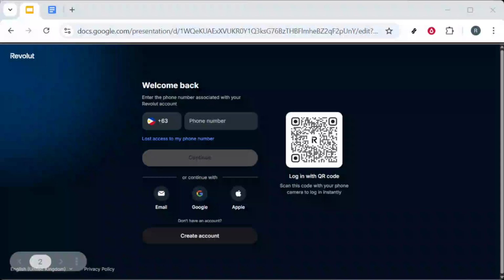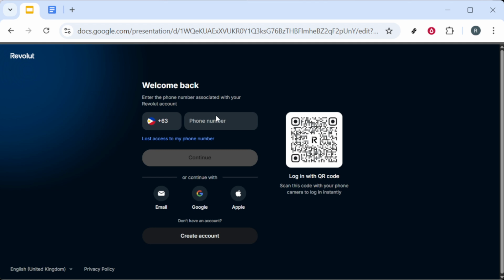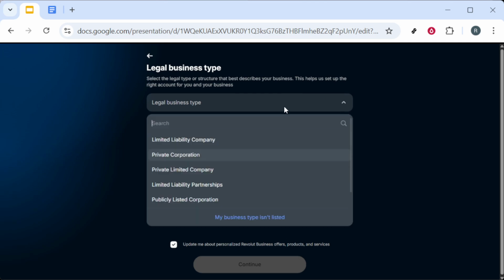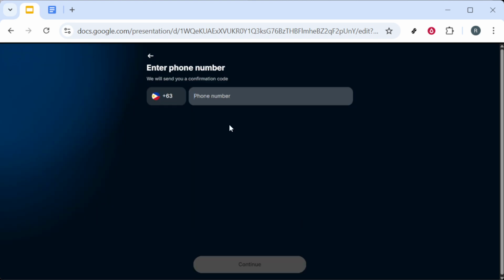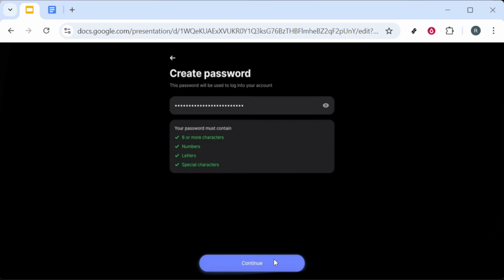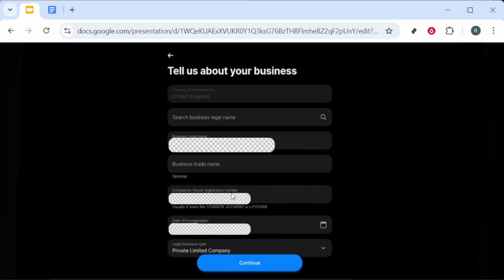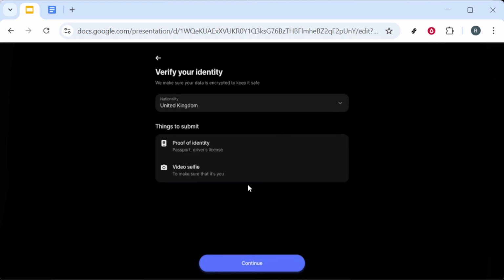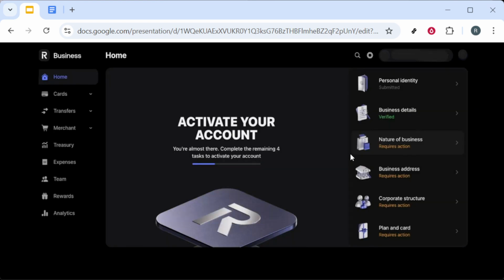How To Open Revolut Business Account For Non Uk (Step-by-Step)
Even if you’re not based in the UK, Revolut allows international entrepreneurs to open business accounts. This guide shows you the exact steps to set up and verify your account as a non-UK business owner. Manage your global transactions with ease!
🔸 Visit Revolut’s international business portal.
🔸 Select your country of incorporation.
🔸 Provide local and international ID verification.
🔸 Activate your account once verified by Revolut.